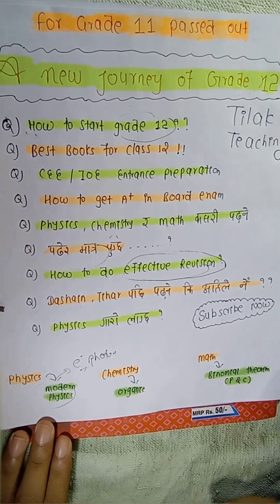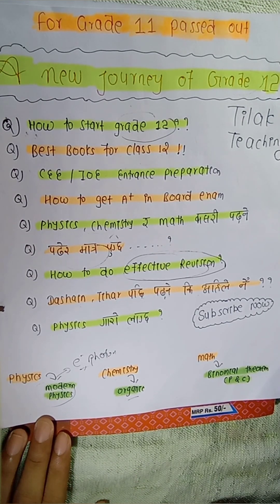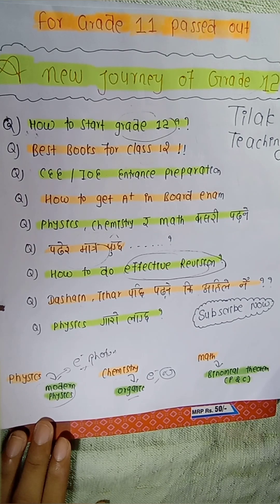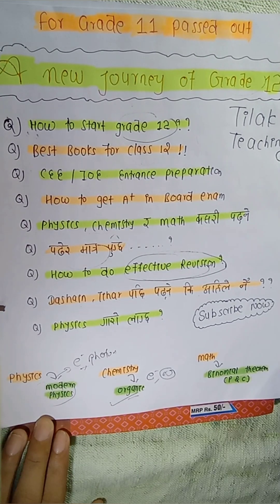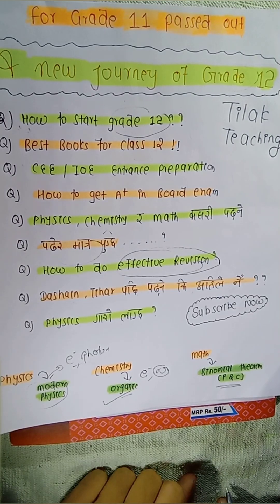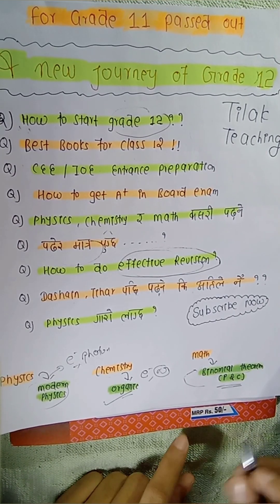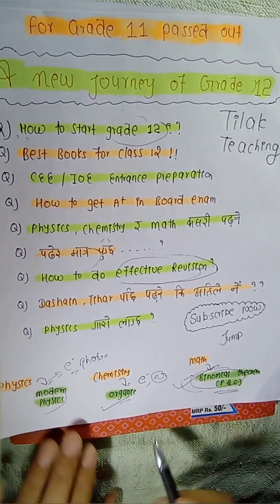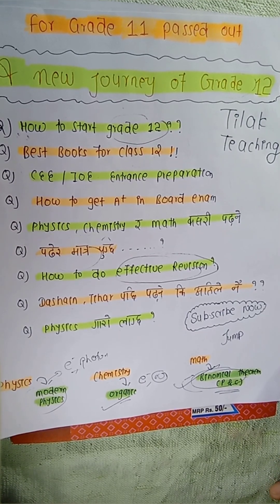😱Best Books for class 12🥵 NEB Science 🥸